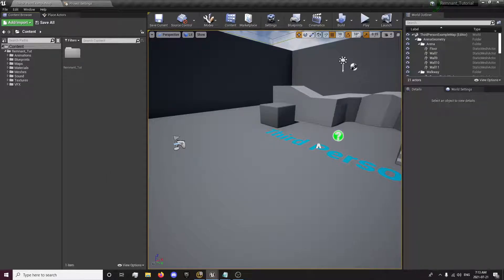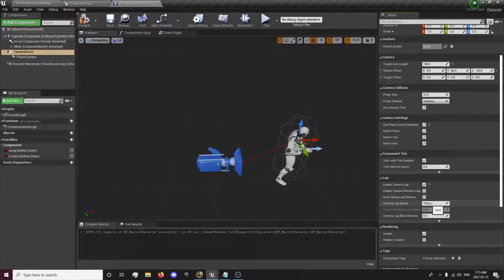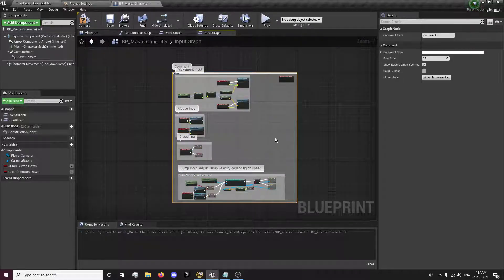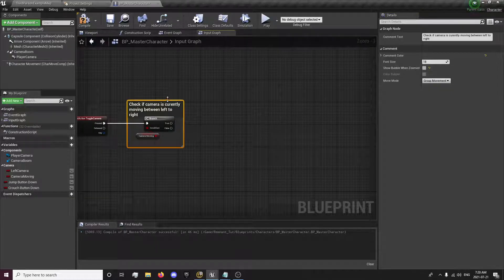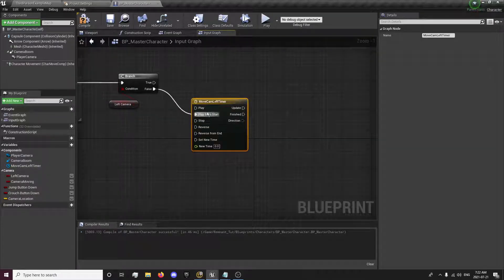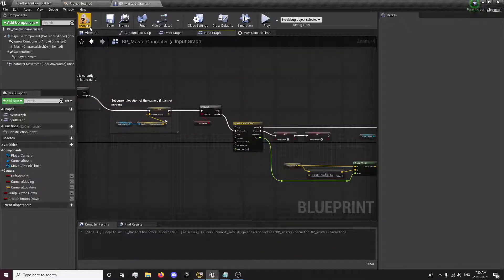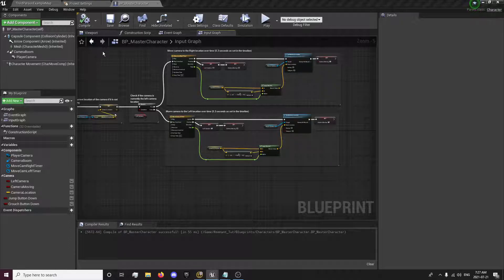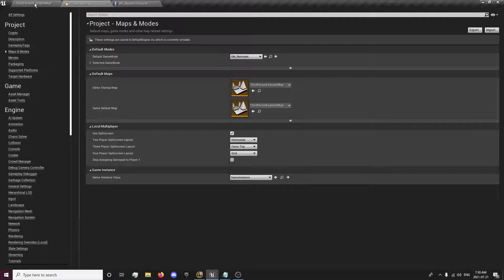Camera System With Shoulder Switching - #2: How To Make Remnant in Unreal Engine 4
Remnant is a Multiplayer Co-op Third Person Shooter Game that you can play with up to 4 people (3 other friends) at once. In this episode we will be setting up a Camera System similar to the one in Remnant From The Ashes. We will also set up the Shoulder switching from the Left to Right Shoulders. We will also set up Camera Lag and proper default positioning.